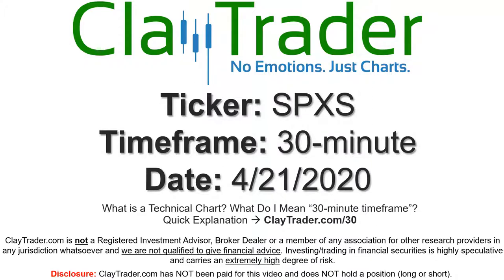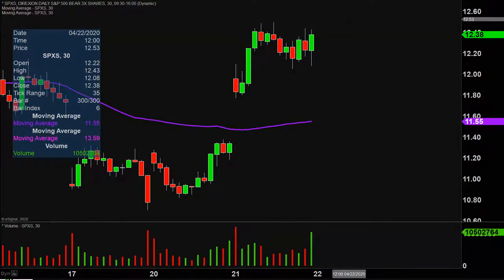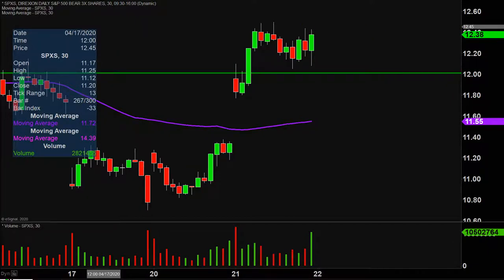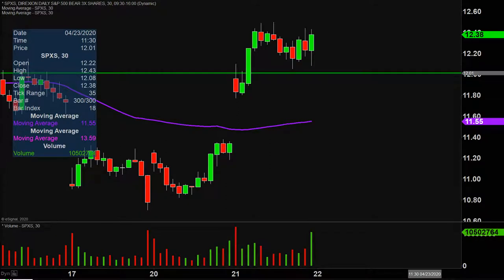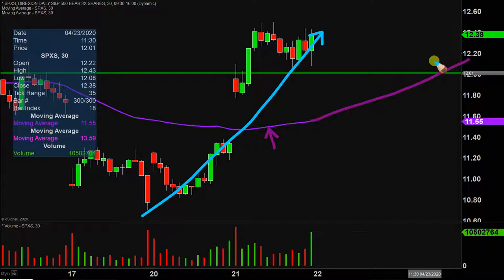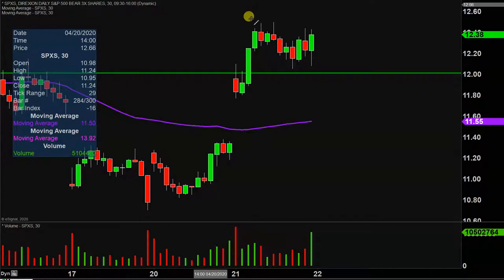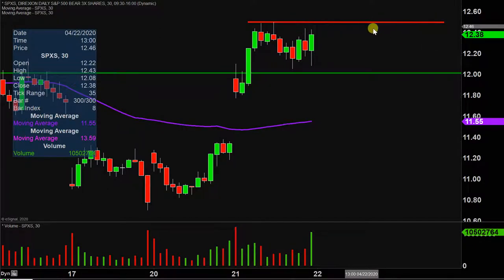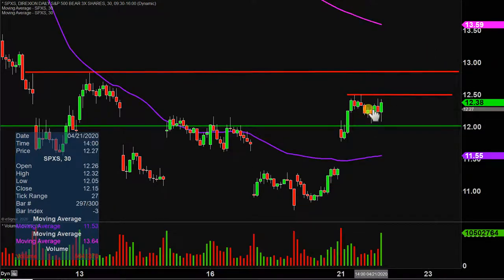Direxion Daily S&P 500 Bear 3X Shares - SPXS Stock Chart Technical Analysis for 04-21-2020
Learn how to read stock charts and identify technical patterns as ClayTrader does a quick stock chart review on Direxion Daily S&P 500 Bear 3X Shares (SPXS).